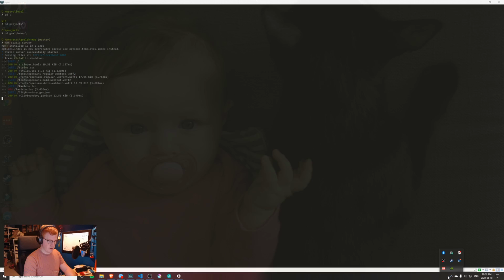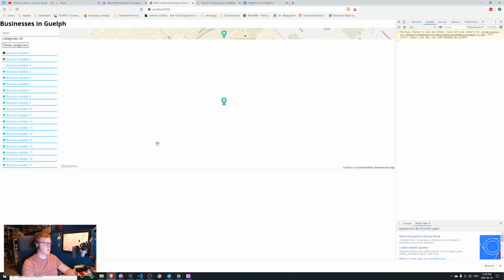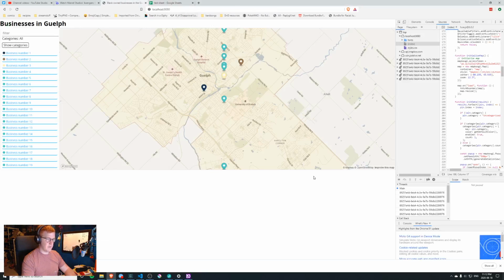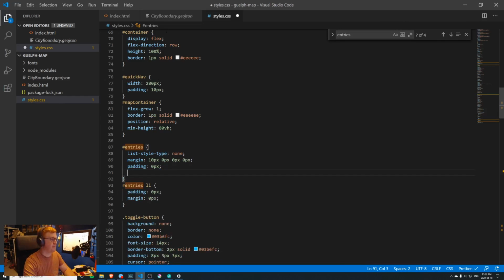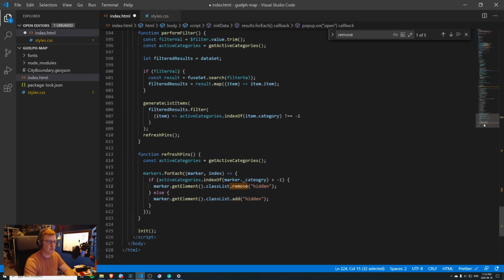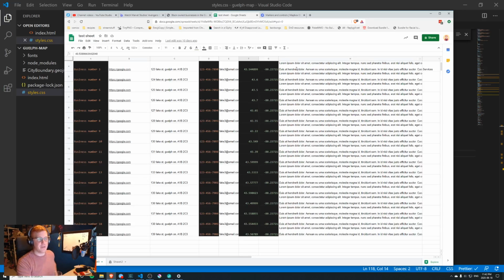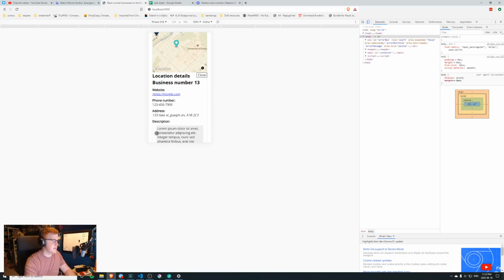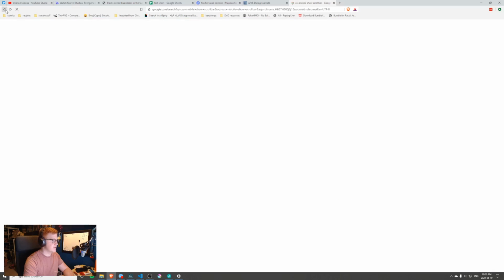Let's Code: I'm building a map to highlight local businesses, part 6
In this one, I install NVDA, and then promptly switch directions and deal with some mobile and interactivity edge-cases.